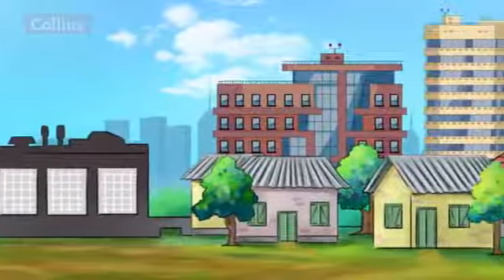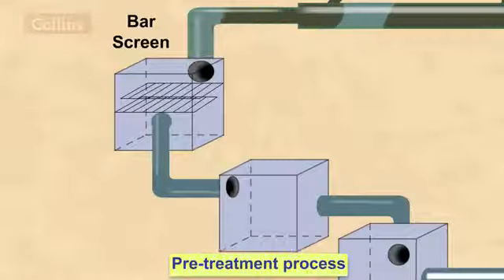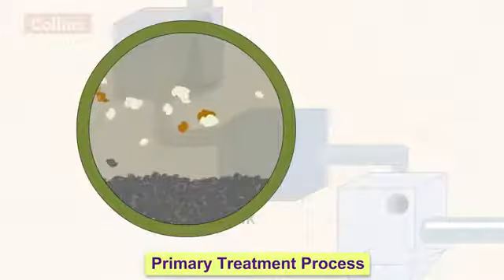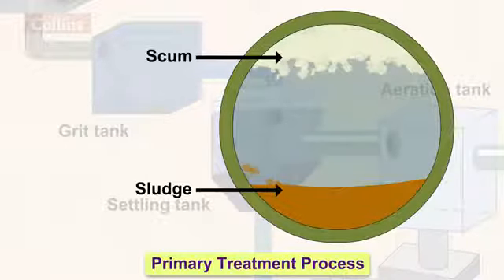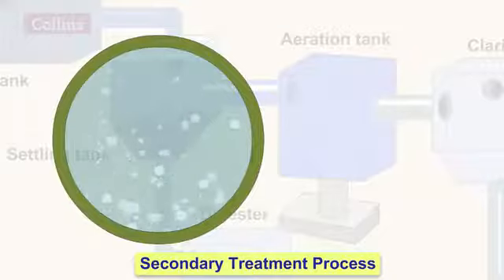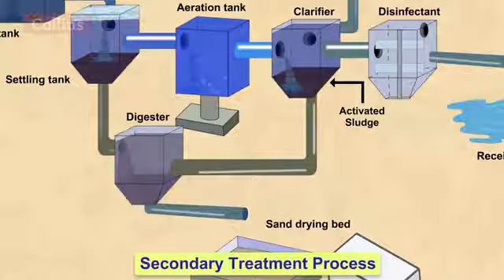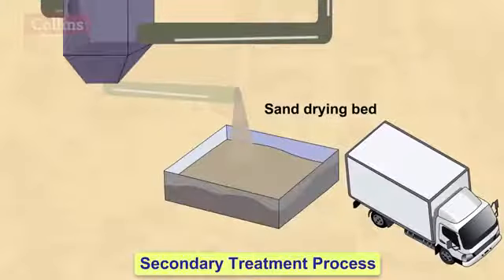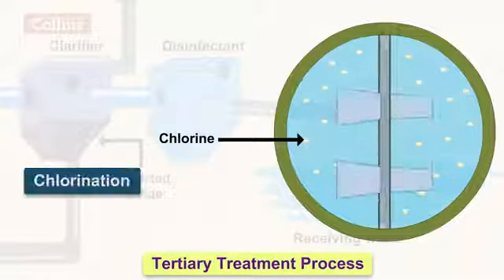Let's learn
The sewage system